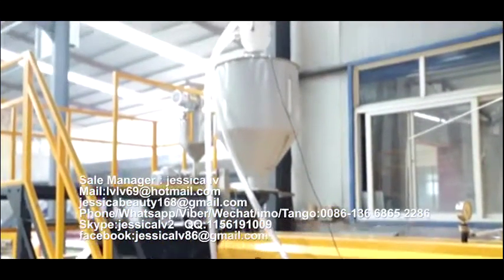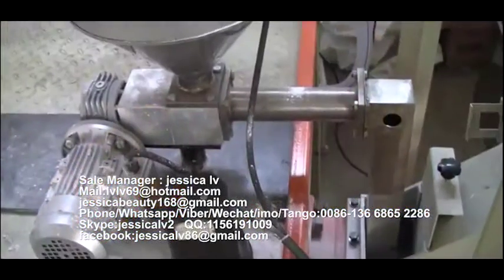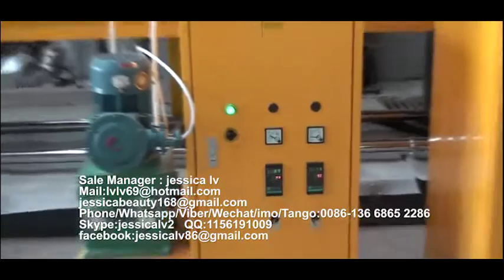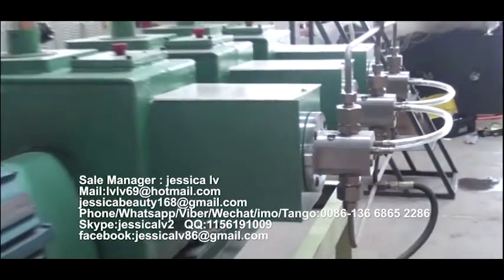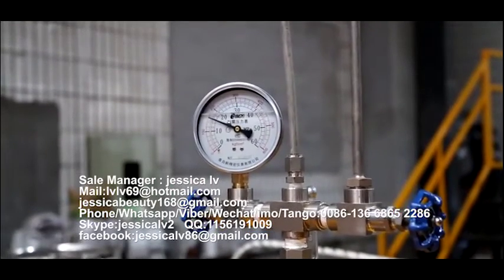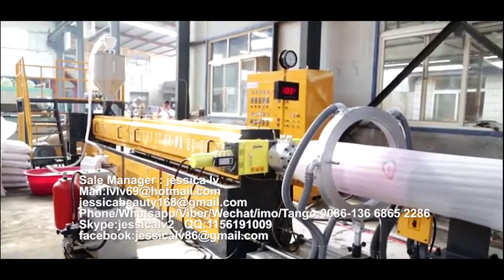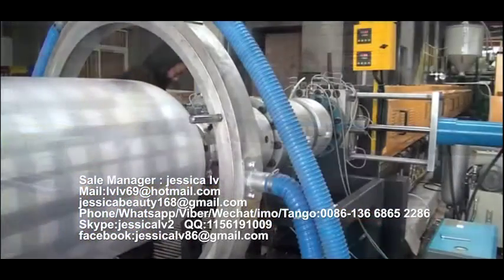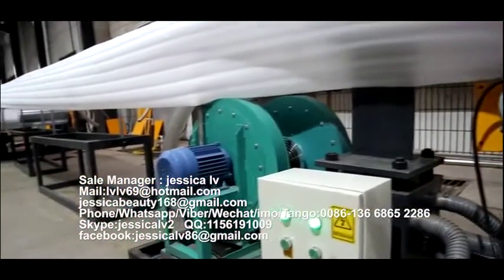fully auto epe foam sheet extruder extrusion making machine production line thickening machine